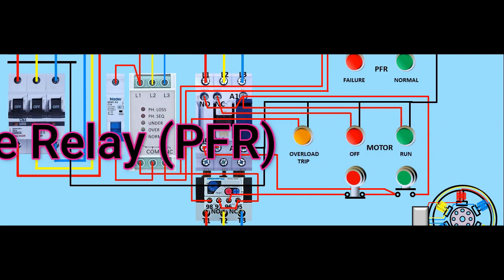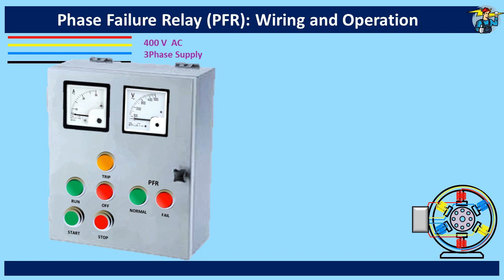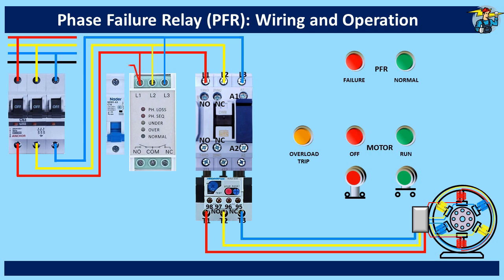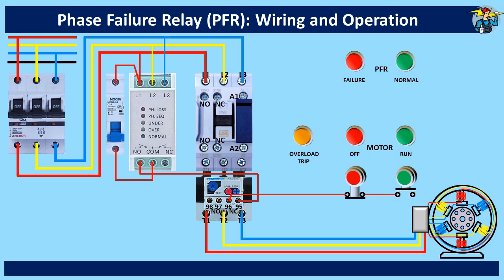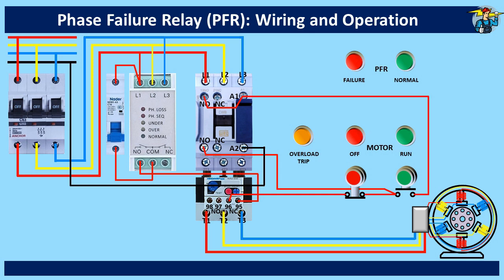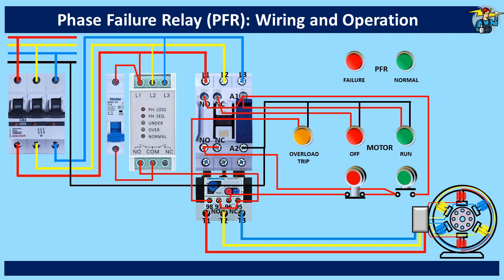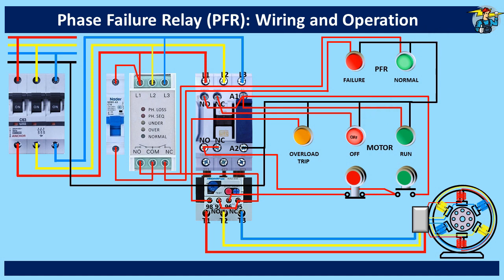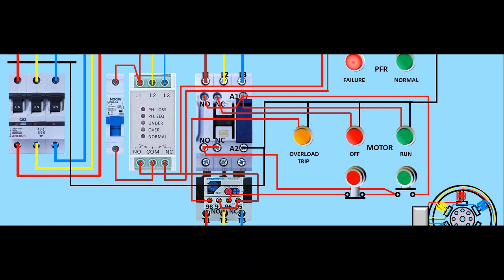Phase Failure Relay (PFR) : Operation and Wiring Diagram Explained / Best Video to Learn all about.!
Phase Failure Relay (PFR) : Operation and Wiring Diagram Explained.

In this video, we explain the operation and wiring of a Phase Failure Relay (PFR) – an essential safety device for 3-phase machines. The PFR automatically monitors the 3-phase network, detecting issues like phase loss, phase sequence change, and voltage imbalance that can harm electric motors.

When faults occur, the PFR immediately cuts power to the control circuit, stopping the motor and protecting it from potential damage. This video uses detailed animations to show you how to install and set up a PFR in an electrical circuit, making it easier to understand its critical role in machine protection.

3 Phase Electricity operation: How it works and Power Calculations.